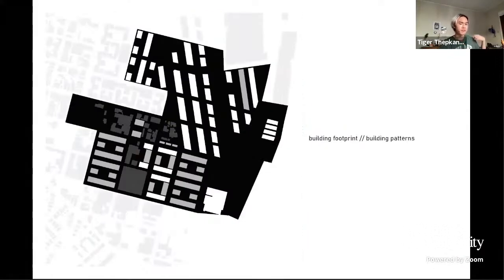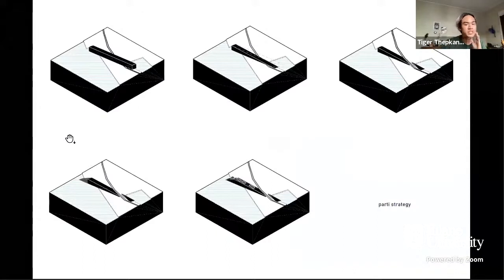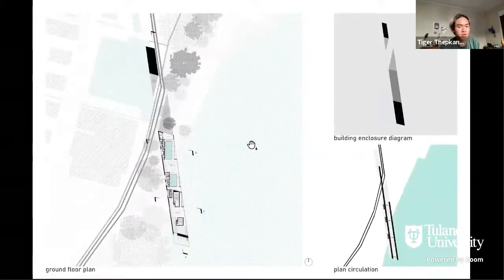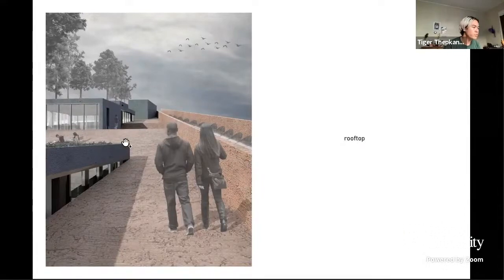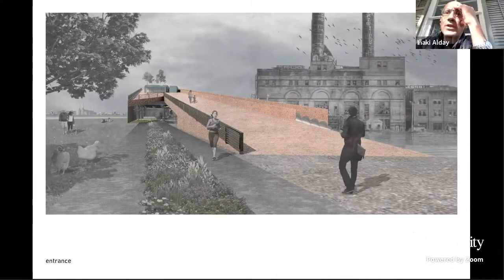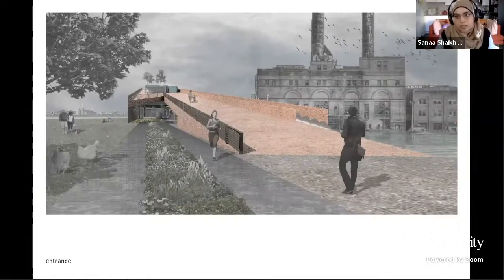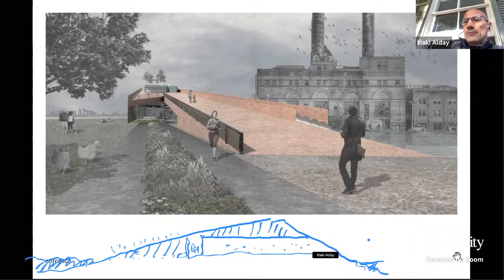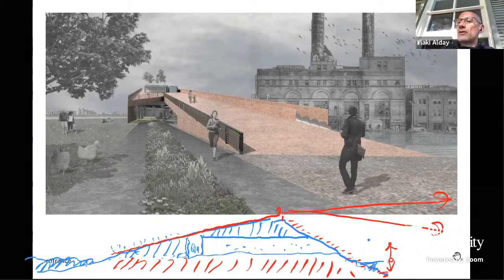Tiger's project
3 rd year in the Studio Project @ Tulane School of Architecture.